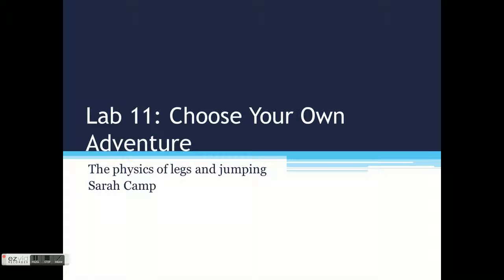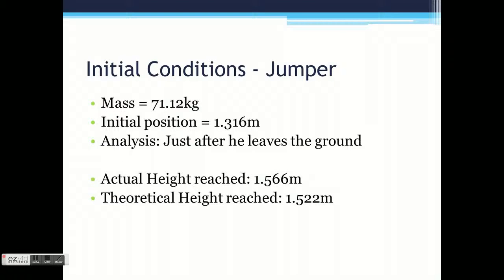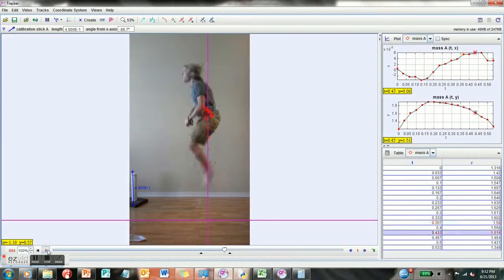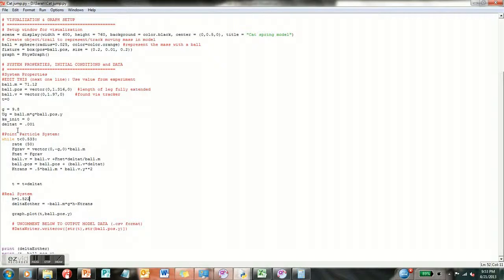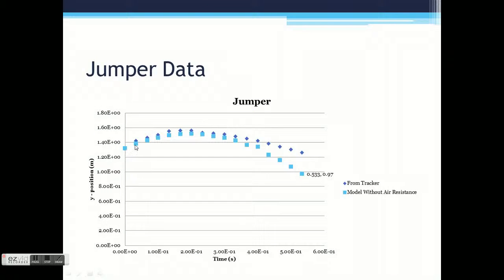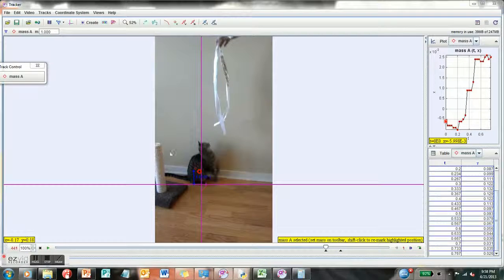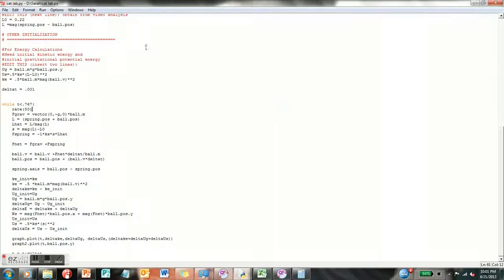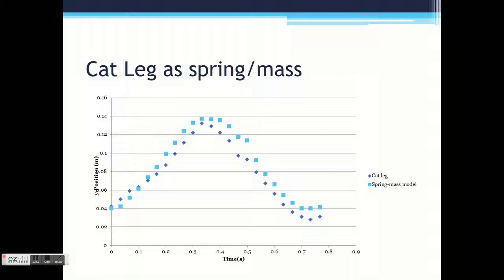Lab 11: Energy of jumping and legs as springs